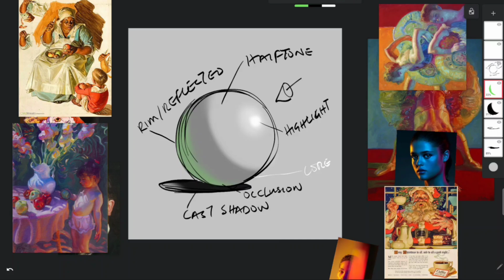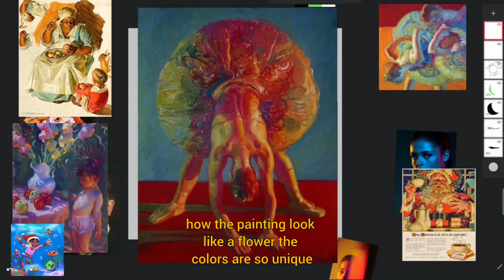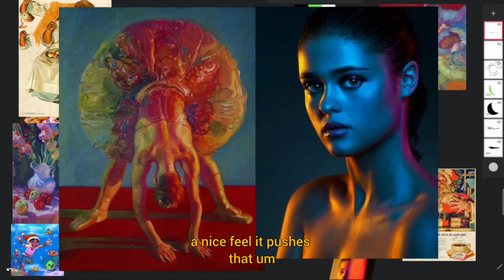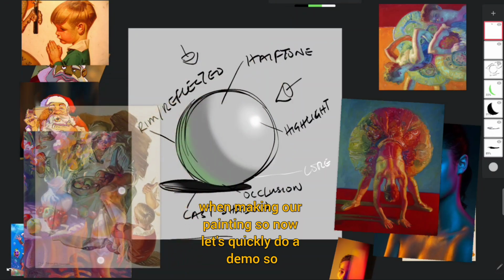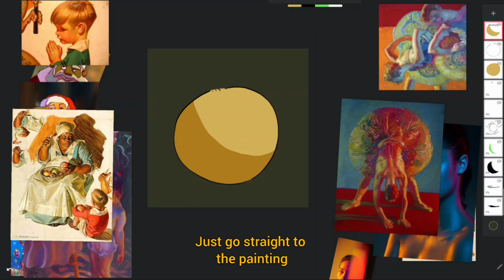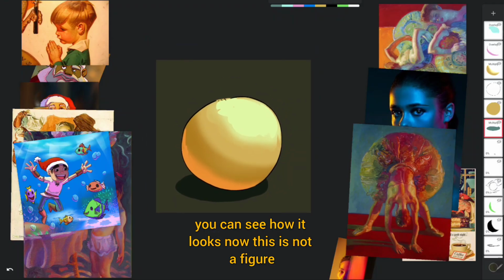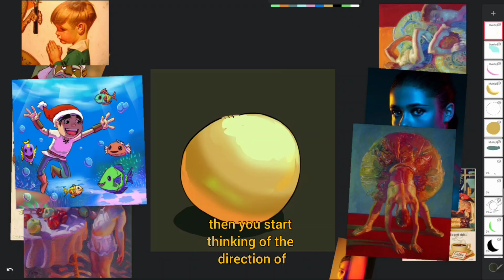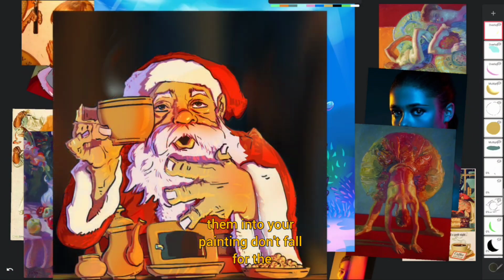How to Paint Dynamic Lighting: A Step-by-Step Guide with Examples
Unlock the secret to creating paintings with mood, drama, and depth. This in-depth tutorial breaks down the principles of dynamic lighting, using direct examples from old master paintings and practical demonstrations to show you how to apply these timeless techniques to your own digital art.

We'll move beyond basic light theory to analyze how masters like Sargent and Leyendecker used light to tell stories, guide the eye, and create emotional impact. Then, I'll show you my step-by-step process for implementing these ideas, from the initial reference study to the final painted scene.

🛠️ IN THIS TUTORIAL YOU'LL LEARN:
• The core difference between flat and dynamic lighting
• How to use value and temperature to maximize the impact of your light

🛠️ TOOLS & REFERENCES USED:
• Software: Infinite Painter
• Brushes: Pre-installed/default brushes
• Method: Analysis of Old Master paintings + original application
• Key Concepts:  compositional lighting